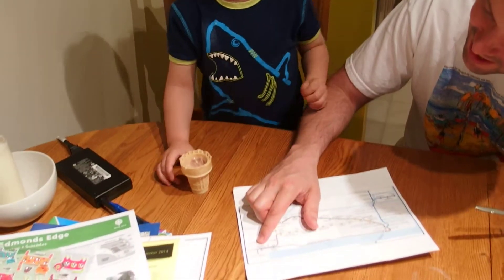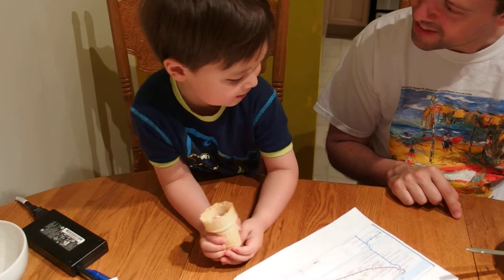3 years old: Skytrain Cartography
Cedric shows off his skytrain knowledge. I'm thinking we should put him in charge of station development.